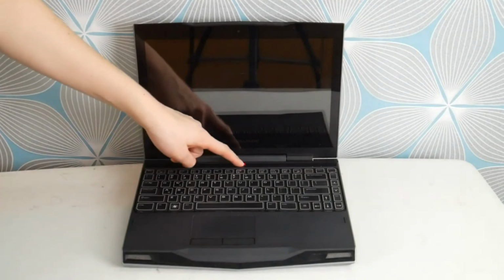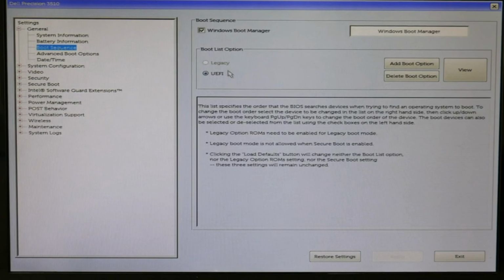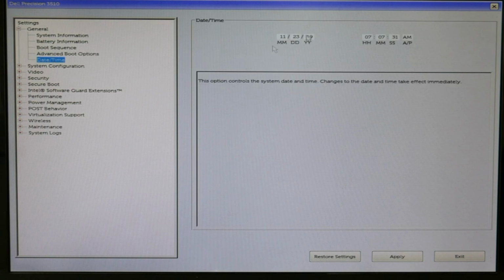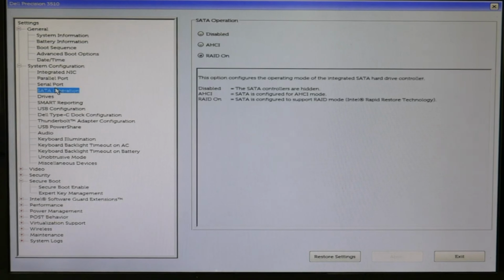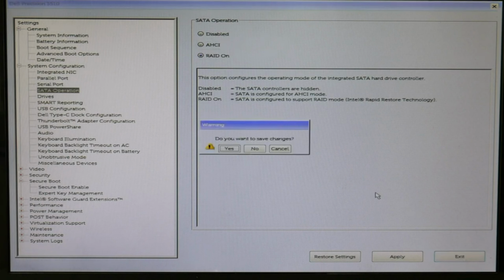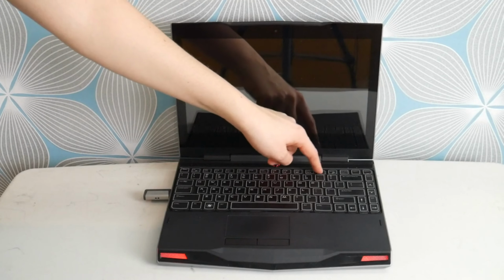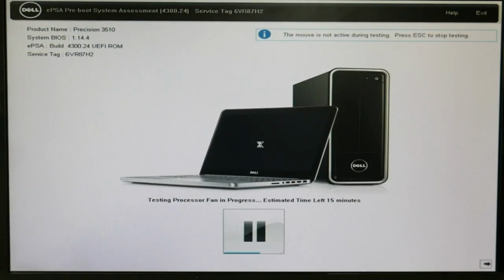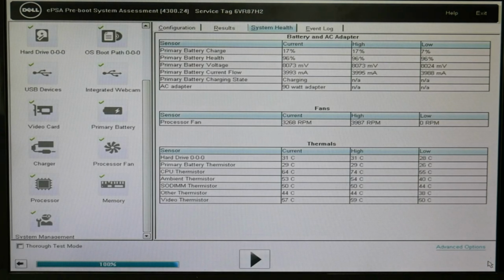How To Fix An Alienware With A Primary Hard Drive Failure Error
Nothing worst than turning on your laptop or desktop and seeing these words "Hard drive not found" or "Hard drive not recognized". This problem although troublesome is 100% fixable. Watch our Dell Trained and Dell Certified Technician show you how to diagnose and fix this problem. One of our Dell Certified Technicians will respond to your message.

Fix For My Alienware Computer Screen That is Black, No Display, Distorted, Has Lines Or Glows

How to Fix an Alienware That Won't Turn On, Freezes, No Power Or Turning On Then Off

Computer repair tool kit recommended by our technicians:

Link for replacement Hard Drive compatible with most Alienware laptops:

Link for replacement Solid State Drive needed if you are upgrading from a Hard Drive to a Solid State Drive compatible with most Alienware laptops:

Link for replacement Hard Drive compatible with most Alienware Desktops:

Links for top two replacement Solid State Drive compatible with most Alienware laptops:

Link for work laptops and desktops our technicians recommend:

Link for school laptops and chromebooks our technicians recommend: